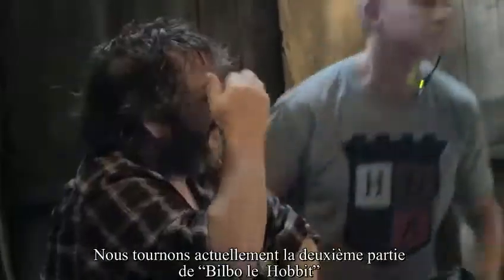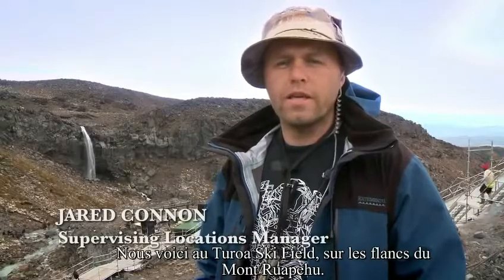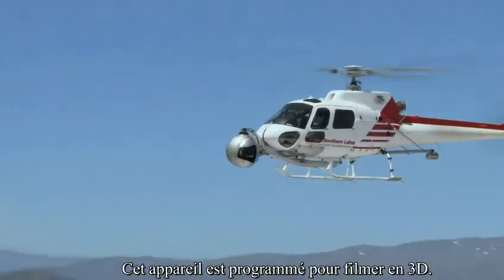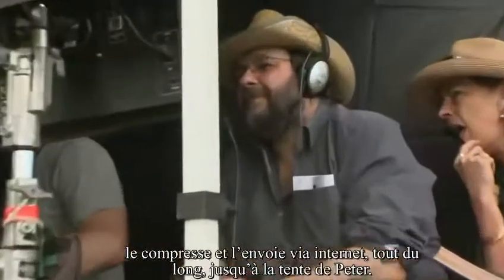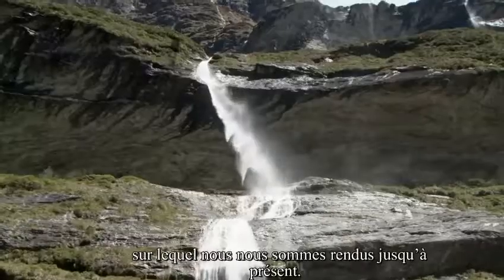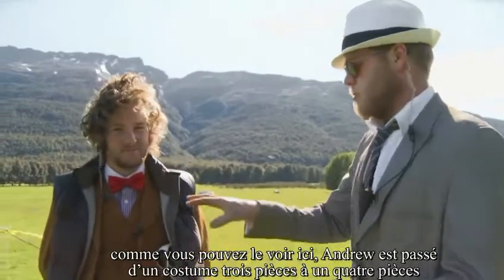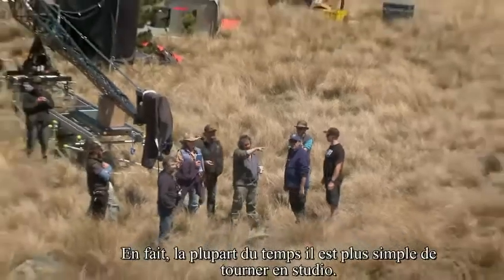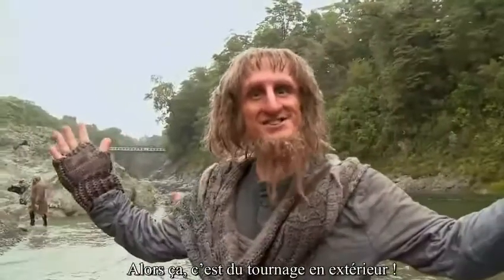Journal de production Bilbo le Hobbit N°6 VOSTFR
Voici le journal de production de Bilbo le Hobbit ! Partie 6 ! Traduction et sous titres de DavideleHobbit